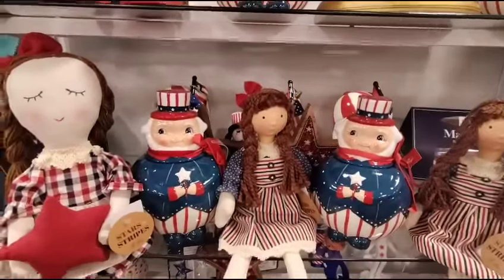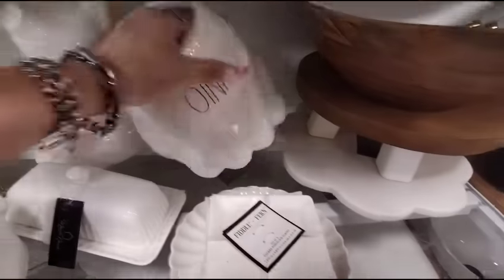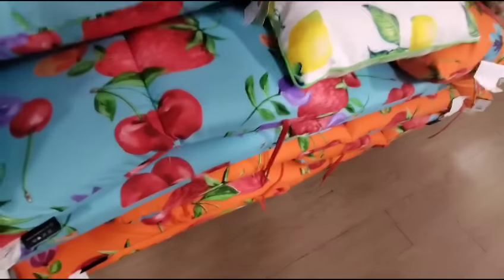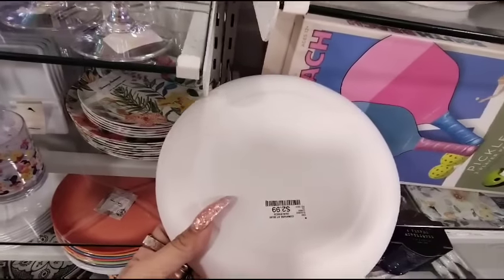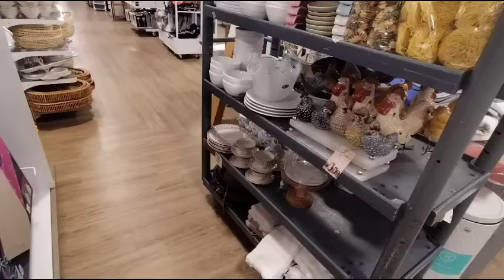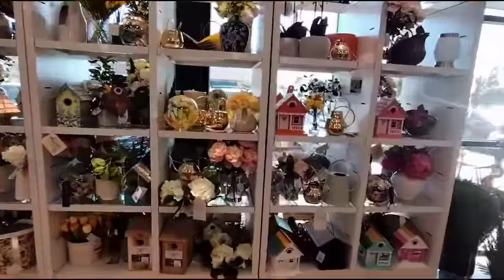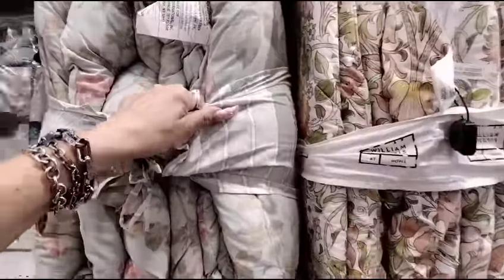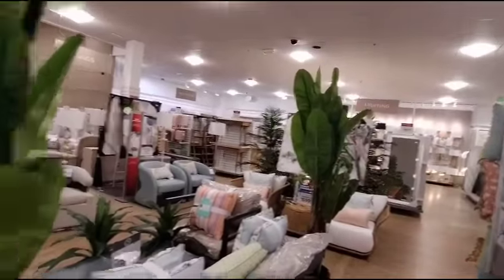♥️🤍💙🛒👑 HomeGoods Spring/Summer/Americana Decor and More!!! Shop With Me 2024!!!♥️🤍💙🛒👑